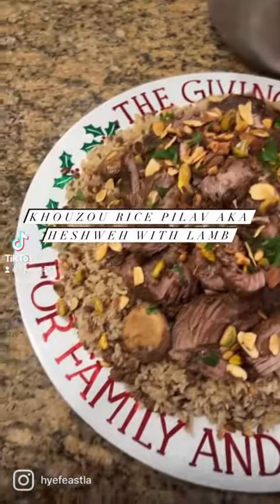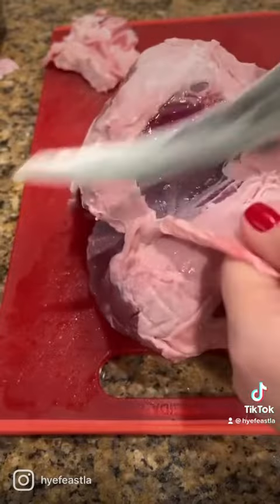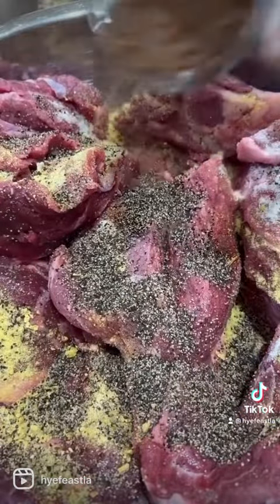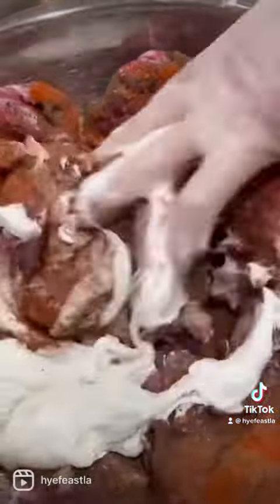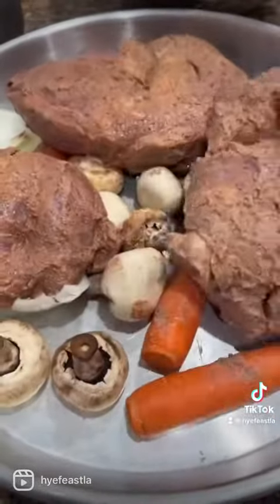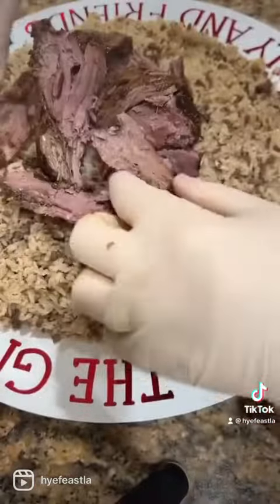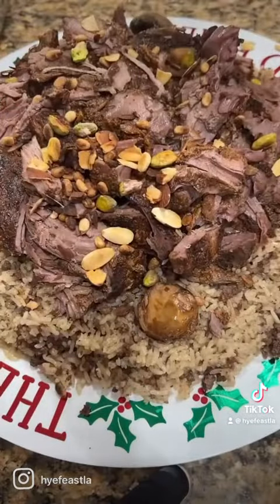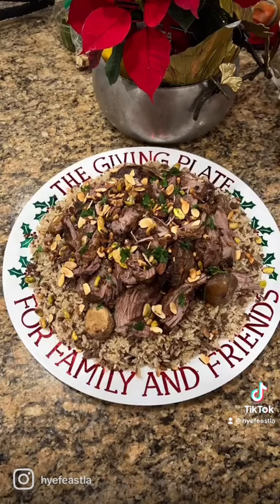Khouzou Rice Pilav aka Heshweh with Lamb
Khouzou Rice aka Heshweh with Boneless Lamb! This mouth watering dish has been a popular dish during the holidays in our house. Lamb was made only for special occasions and celebrations. It’s finger licking good! Khouzou rice recipe is in a separate post. If you like to order dm me, I need 3 day notice.
Filet knife by @miraclebladeusa
Ingredients:
2 boneless lamb leg @costco or beef shanks 6-10lbs
1 large onions cut in quarters
2 large carrots
3-5 bay leaves
1 bag of white mushrooms
1 cup pain whole yogurt
1 tbsp all spice
1 tbsp salt
1 tbsp chicken bullion or vegeta
1 tbsp Aleppo pepper
1 tsp black pepper
1 tsp paprika
Preparation:
1) Clean most of the fat off the lamb and the shiny film. In a large bowl add meat and all spices and yogurt and mix well and marinate over night for ultimate flavor.
2) Next morning, in a baking sheet add your vegetables and place the marinated lamb on top. Cover with foil and bake at 325F for 2 hrs then 375F for 1 hr. It will be so tender and fall apart in your hands. Serve over khouzou rice pilav or plain white rice. Sprinkle toasted nuts and garnish with parsley.